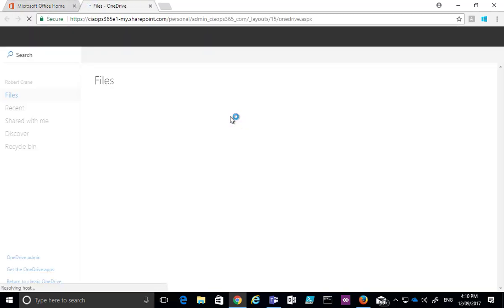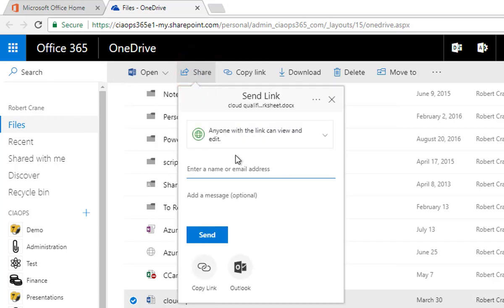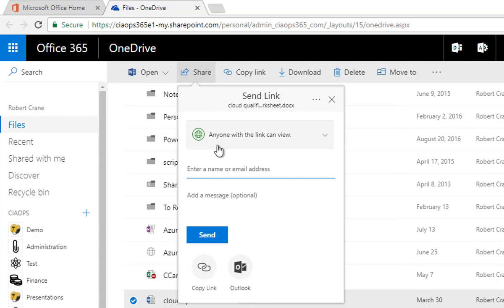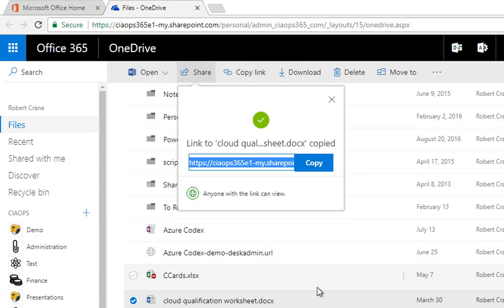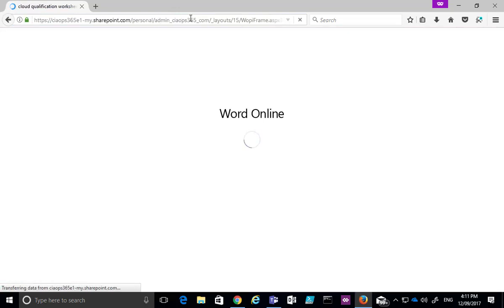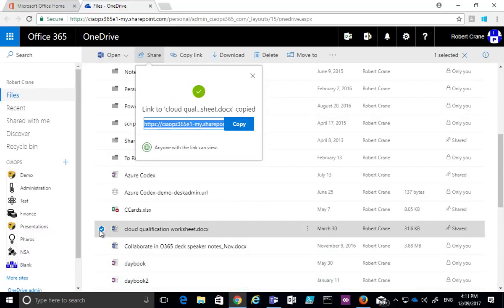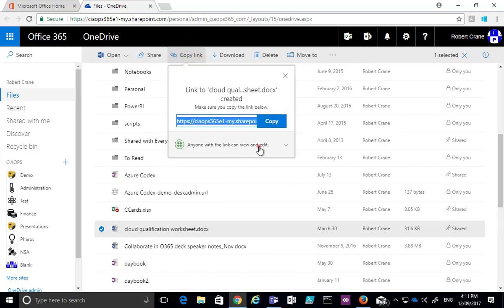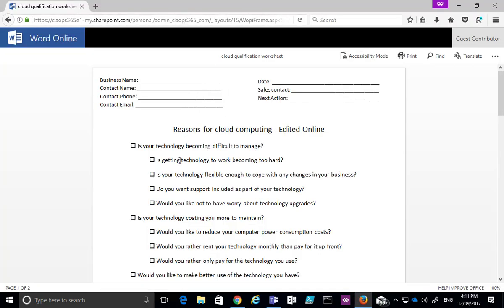How to share a file anonymously from OneDrive for Business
This tip shows you how to share a file quickly with anyone just using a link and without the need for them to login to obtain the file.